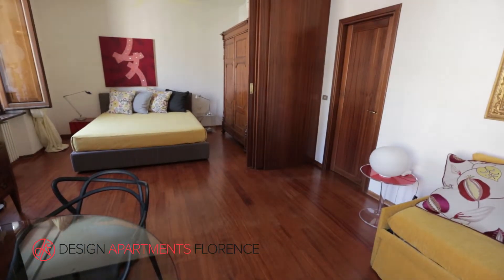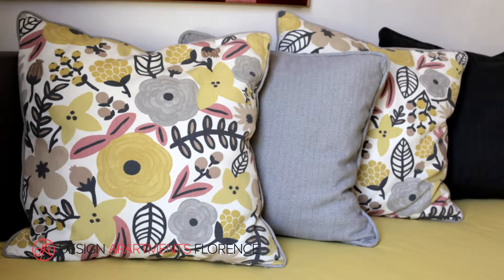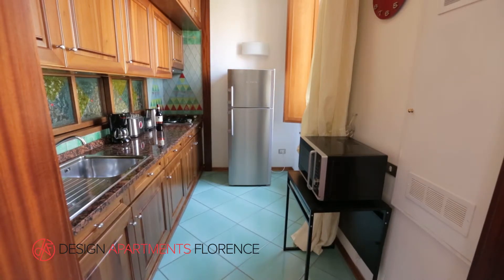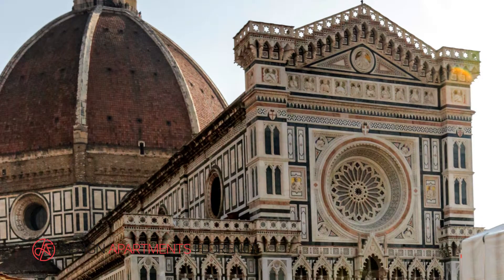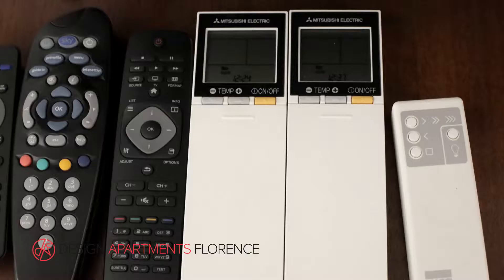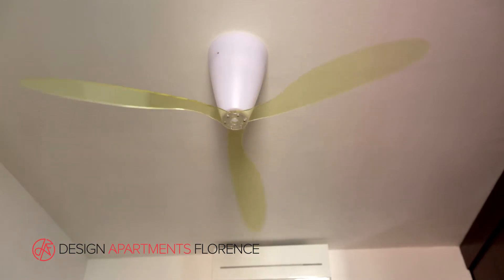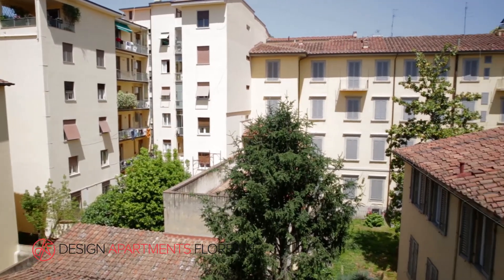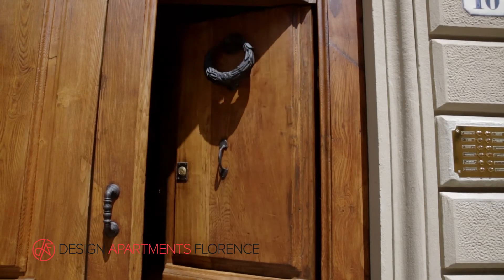Design Apartments Florence - Serena Apartment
Serena Apartment. Staying in one of our Design Apartments must conjure up that same feeling of familiarity one feels at home. We want our guests to feel welcome and pampered by the discreet presence of every desirable commodity.